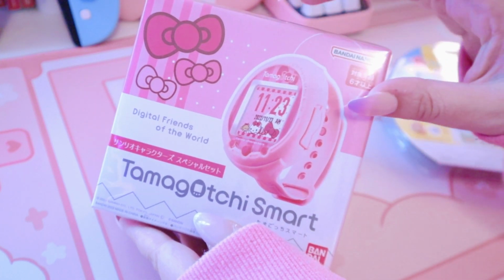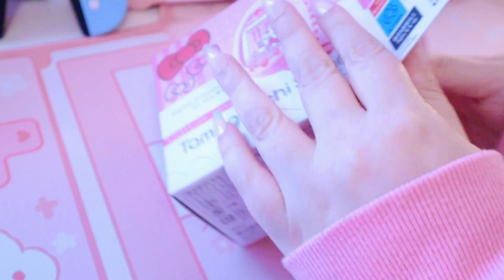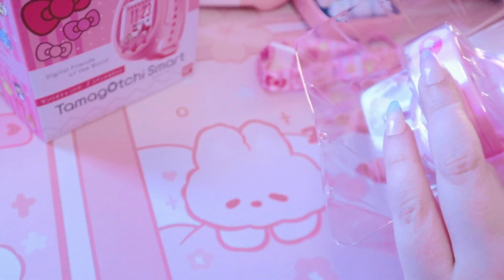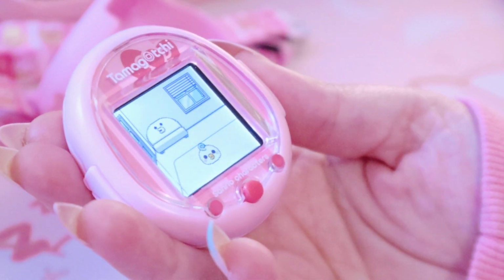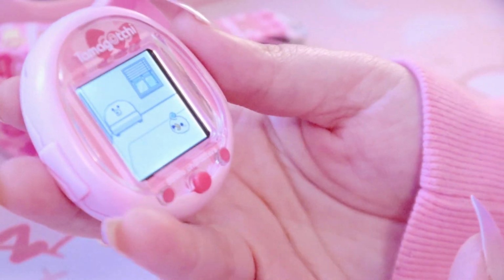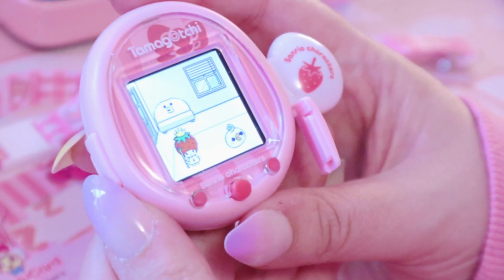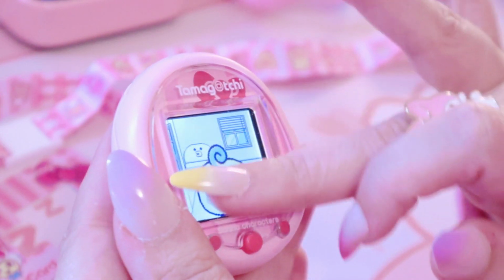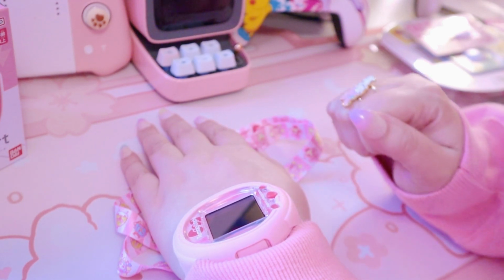I Got a Tamagotchi Smart~! | Unboxing Sanrio Edition (Hello Kitty)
This is become one of my favorite Tamagotchi's!!! Omg it's so adorable!!!
(ﾉ◕ヮ◕)ﾉ*:･ﾟ✧ read me~!